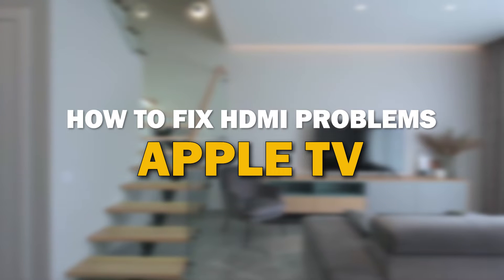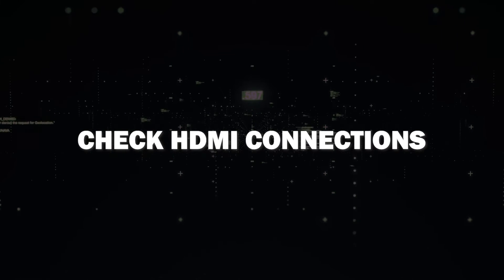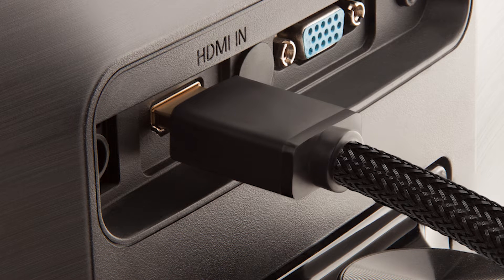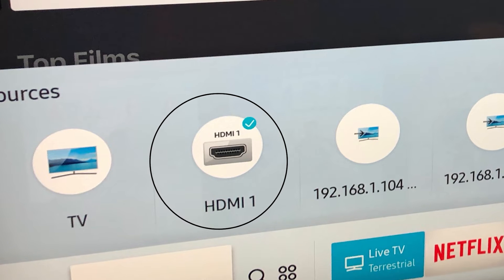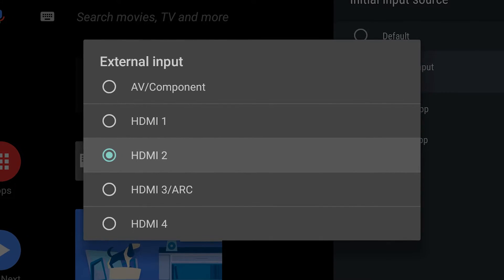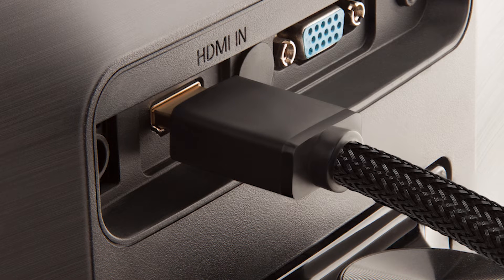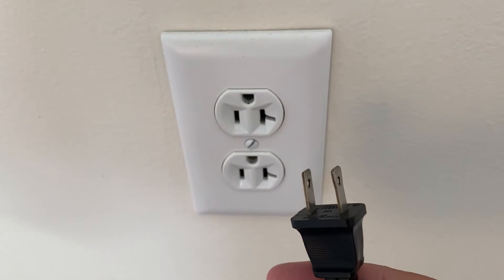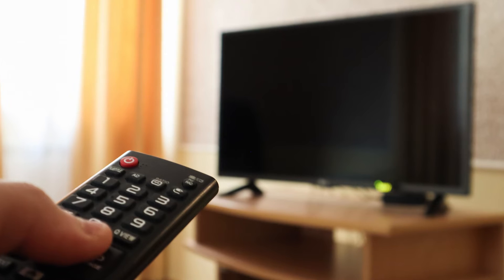HOW TO FIX HDMI PROBLEMS ON AN APPLE TV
Here are some easy ways to fix your Apple TV if you are having HDMI problems or issues.